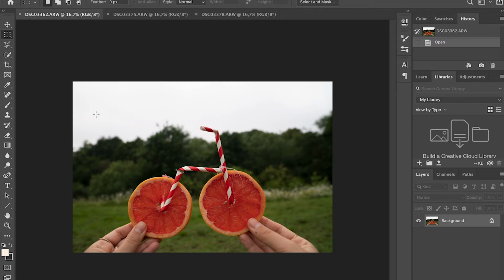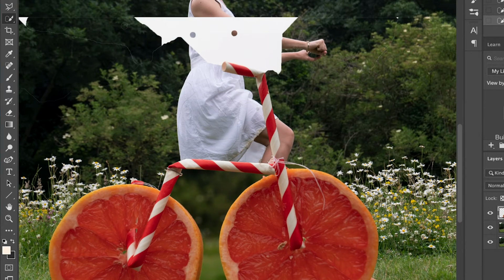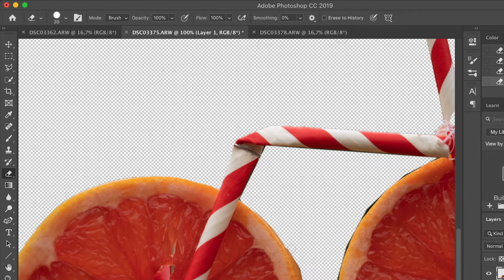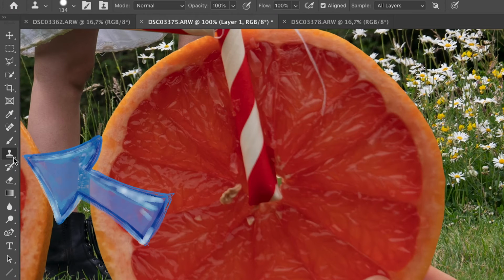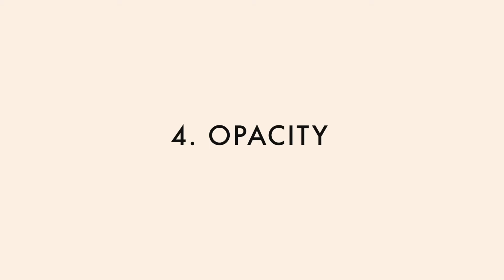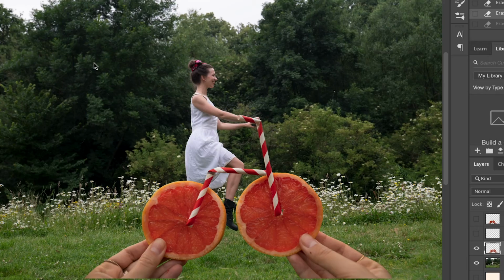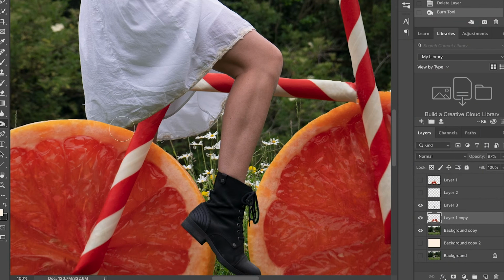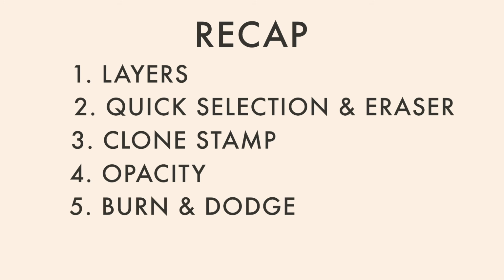PHOTOSHOP tutorial - How to combine photos (5 easy photoshop tools)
Photoshop tutorial- How to combine photos with 5 basic tools

Hi there!
Today I want to show you 5 basic Adobe Photoshop tools that I use all the time when editing my photos. These tools are a great place to start if you're new to using Photoshop and will allow you to combine different photos into one, and create all kinds of fun illusions and really be playful with your edits while still looking very realistic and pro. As you will see in the video, it's all about getting the details right and I share some of my secret tips :)

I hope you enjoy this tutorial, let me know your thoughts on Photoshop and if you'd like more tips and tricks like this :)

X Kika